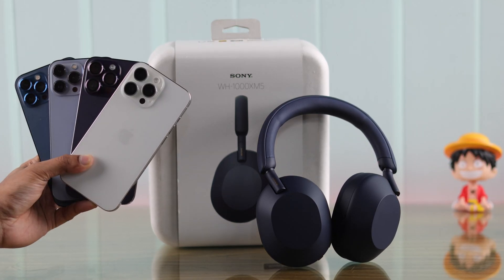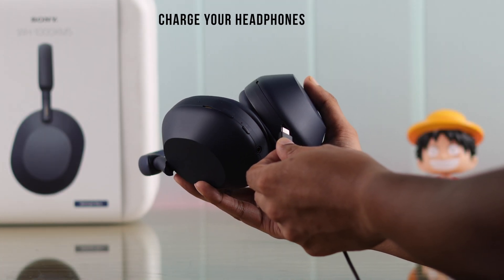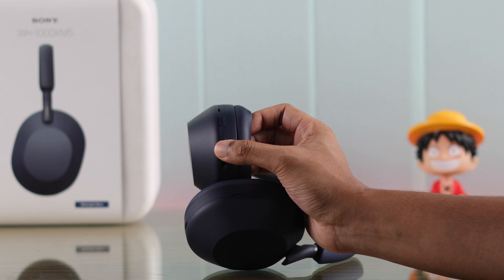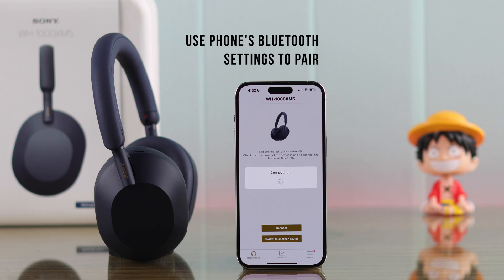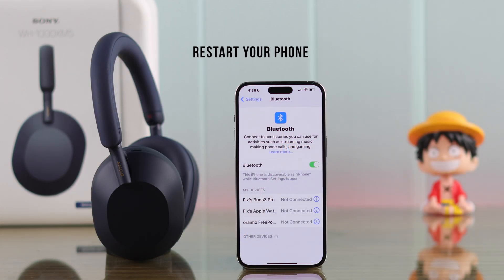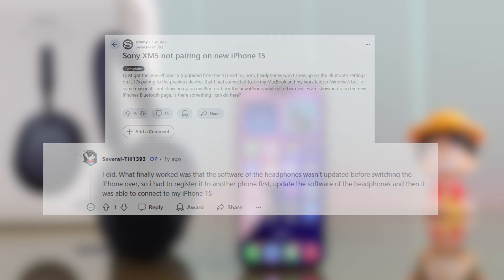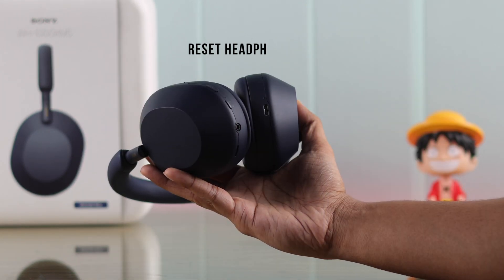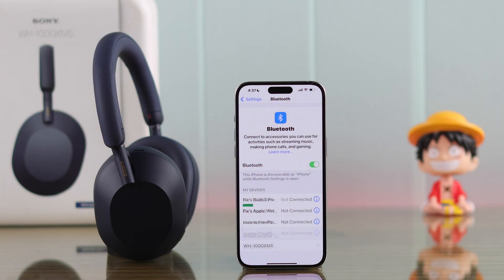Fix- Sony WH-1000XM5 Not Connecting My iPhone!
Sony WH-1000XM5 headphone not connecting to your iPhone, especially after iOS 18 update? Can’t pair Sony Mark5 headphone to your iPhone and suffering from issues like-

* Sony WH-1000XM5 not connected,
* Sony WH-1000XM5 keeps reconnecting on iPhone,
* Sony WH-1000XM5 keeps disconnecting at random,
* Won’t Pair to iPhone,
* Connection Failed,

Worry not, the Fix369 Team has brought you 5 simple yet effective solutions to resolve Sony WH-1000XM Headphones connection issues with any iPhone running on iOS 18 or later effectively.

0:00 Sony WH-1000XM5 Not Connecting My iPhone?
0:19 Solution 1: Basic Troubleshooting
0:53 Solution 2: iPhone Bluetooth Settings
1:14 Solution 3: Restart iPhone
1:23 Solution 4: Firmware Update
1:46 Solution 5: Reset Sony Mark 5 Headphone